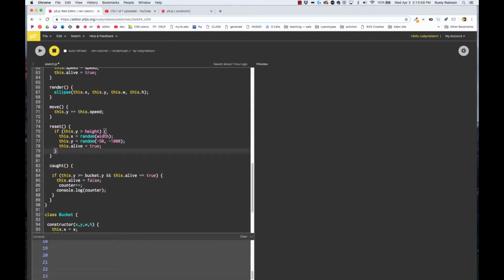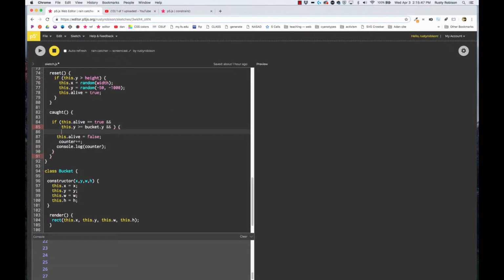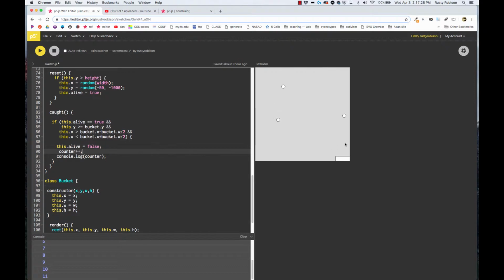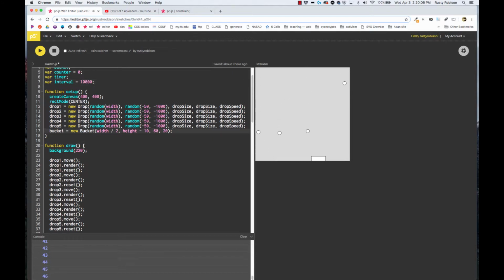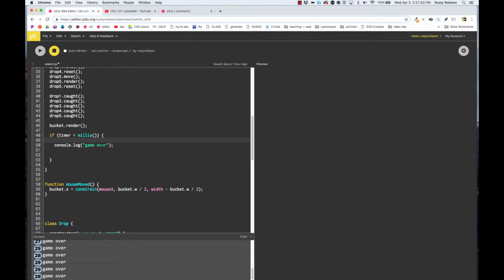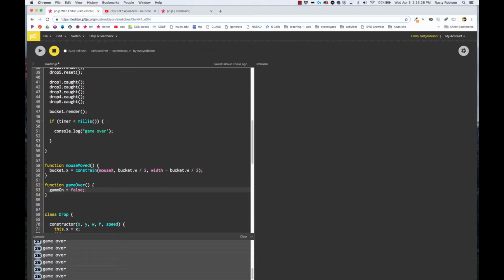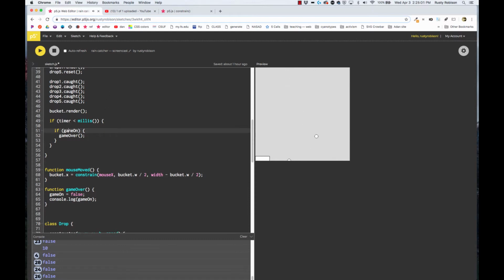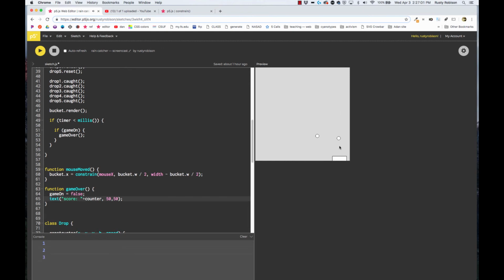Rain Catcher Part 3 — timer & game over